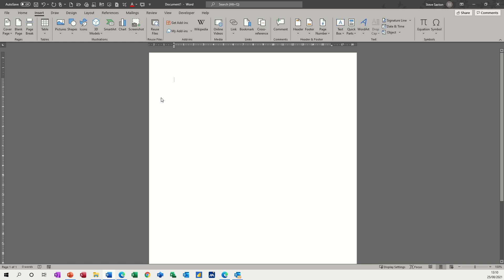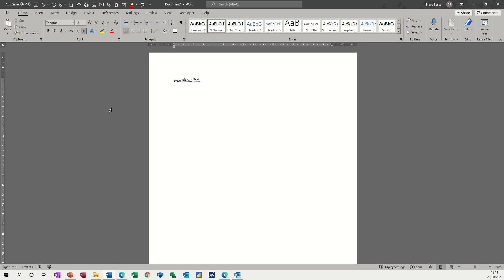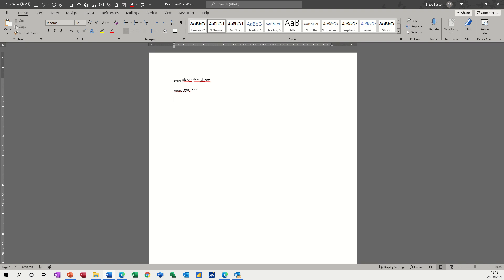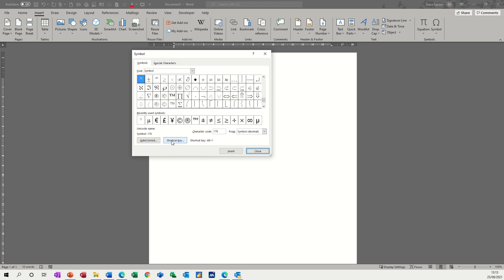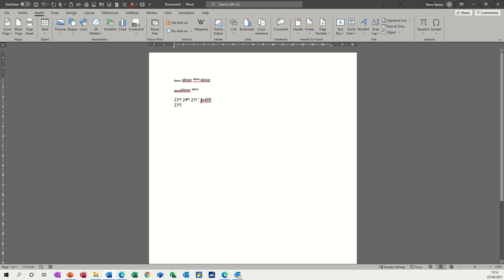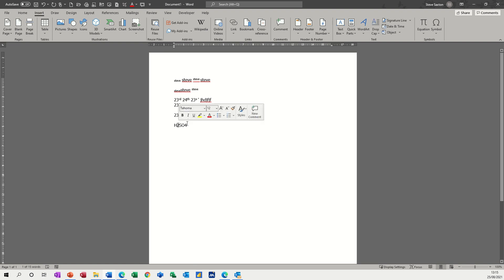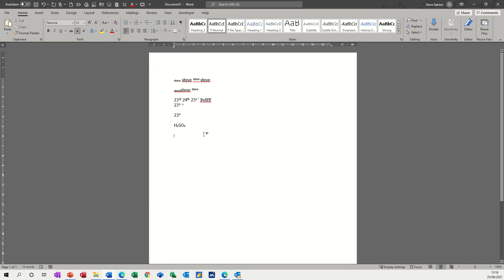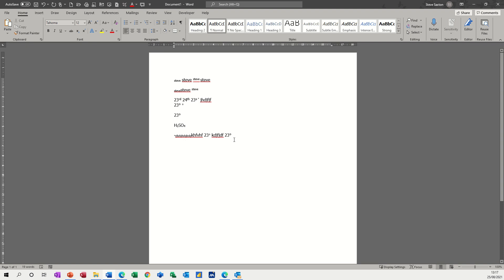Subscript and superscript text in Word. Microsoft Word tutorial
This video explains how to add subscript and superscript text into a Microsoft Word document. Subscript and superscript in Word. The tutor explains how to use the ribbon to access the subscript and superscript features. The tutor also explains how to use the key command to get both features. The tutorial covers how to insert a symbol and allocate a key command to it. The tutor demonstrates how to use the Alt key and a number to insert a symbol. The video covers how to add superscript to dates and degrees. The final part of the video explains how to use the Font dialogue box to access the superscript and subscript features. This is a Microsoft Word tutorial covering, subscript, superscript, symbols, key commands and formatting.